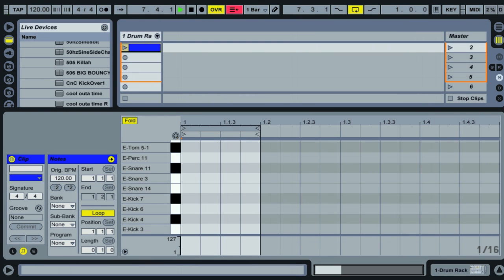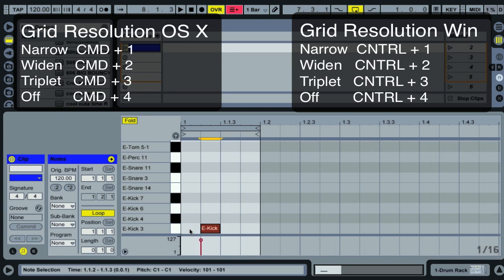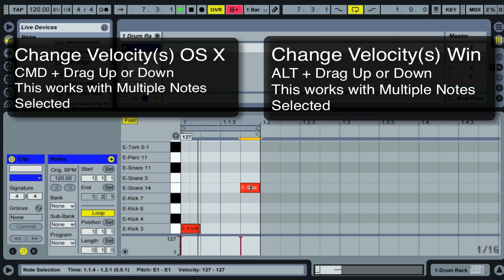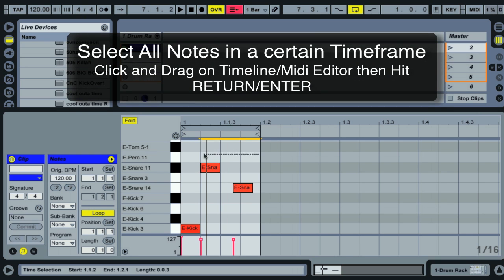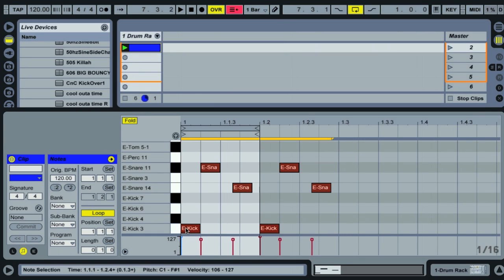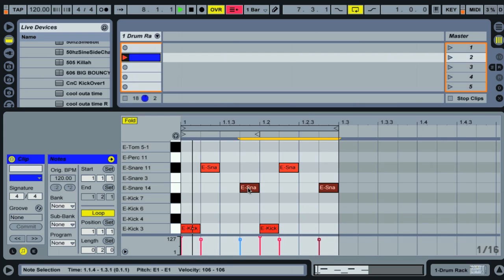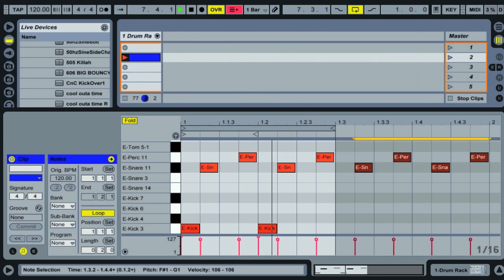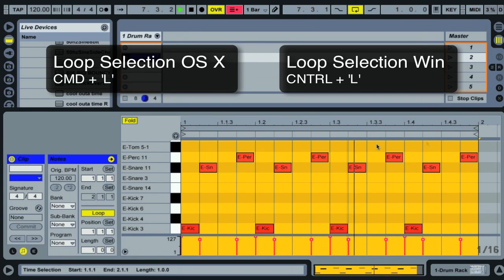Ableton Live Tutorial | Keyboard Shortcuts Pt 1 - Midi Editing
Watch Dubspot instructor Michael Hatsis break down the key commands in Ableton Live's piano roll editor and share some great tips and tricks for speeding up your work flow.  If you are interested in how to make beats or how to create your own melodies or basslines you will find a lot of great techniques in this tutorial.